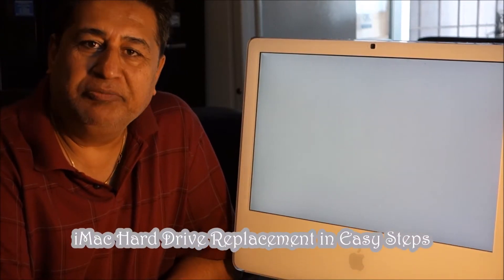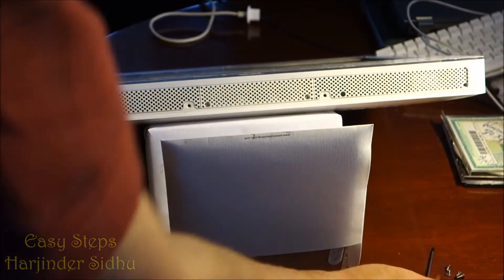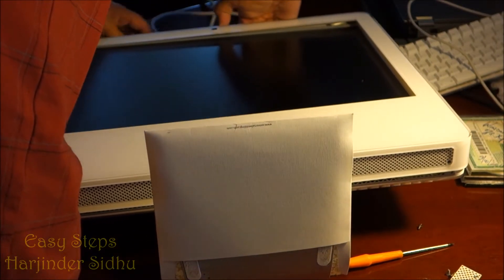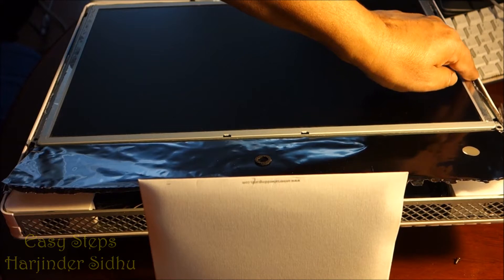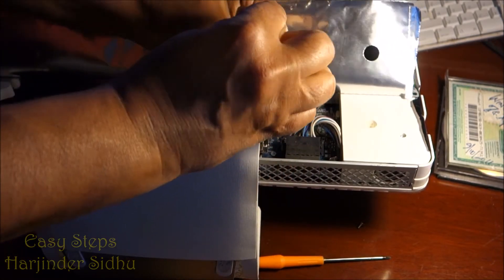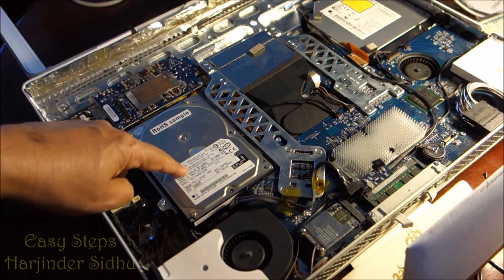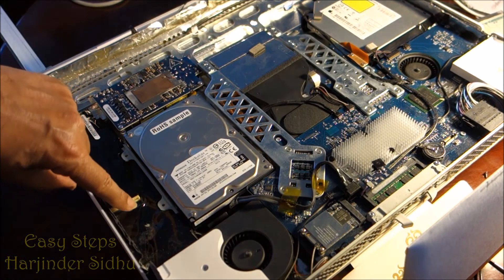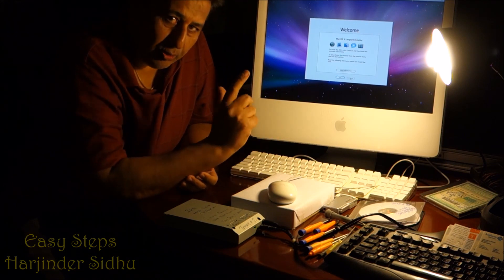iMac Hard Drive Replacement | iMac Hard Disk Removal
iMac Hard Drive Replacement | iMac Hard Disk Removal in Easy Steps

2.5 to 3.5 Inch Internal Hard Disk Drive SSD/HDD Adapter Mounting Kit Bracket

Newer Technology AdaptaDrive 2.5 to 3.5 Inch Drive Converter Bracket

OWC In-line Digital Thermal Sensor for Hard Drive Upgrade for 27" iMacs 2012 and Later

Samsung 850 EVO 250GB SSD

Samsung 850 EVO 500GB SSD

Samsung 850 EVO 1TB SSD

Samsung 850 EVO 2TB SSD

Samsung 850 EVO 4TB SSD

Cheers!